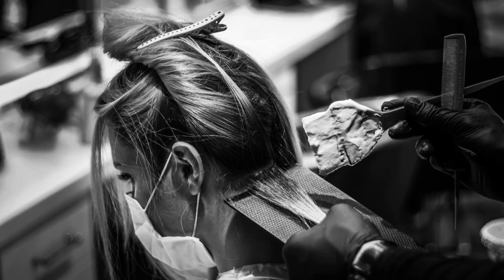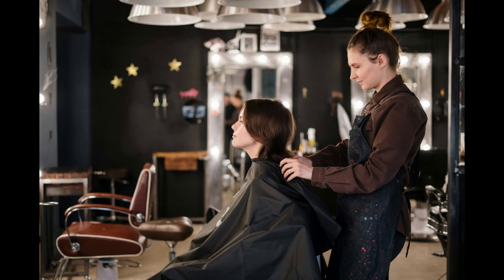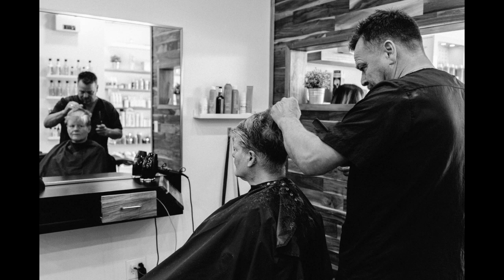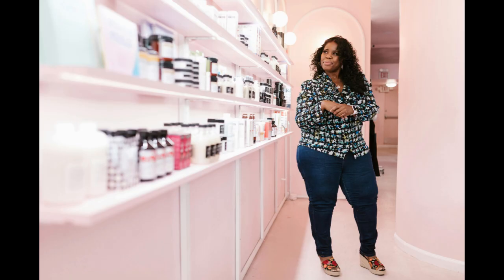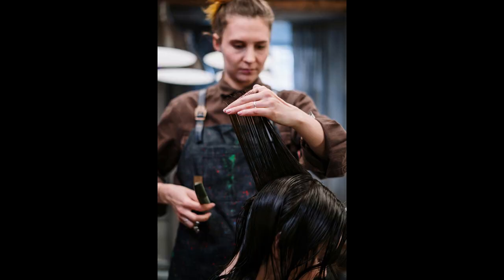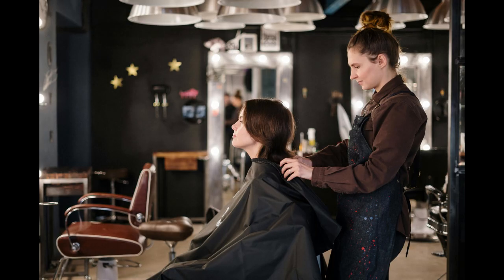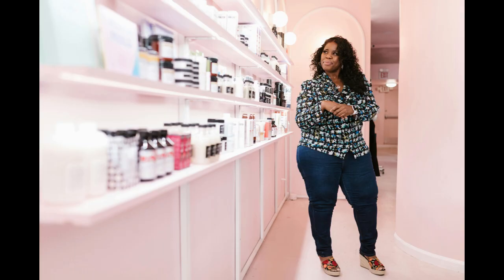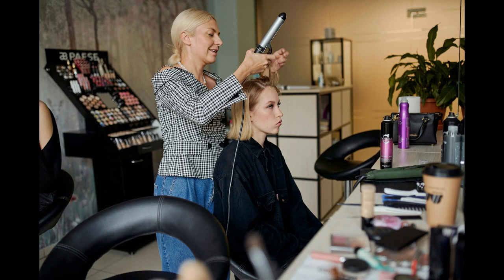How to Start a Beauty Parlor Business Using Free AI | Complete and Easy to Follow Guide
Starting a beauty parlor is a rewarding venture that blends creativity with business skills. With free AI tools now widely accessible, aspiring beauty entrepreneurs can dramatically cut startup costs while increasing their chances of success. From planning and branding to marketing and daily operations, AI tools can help automate, guide, and enhance nearly every part of the process. This step-by-step guide will walk you through how to launch a beauty parlor business using free AI tools, complete with suggested prompt texts you can use to maximize their potential.